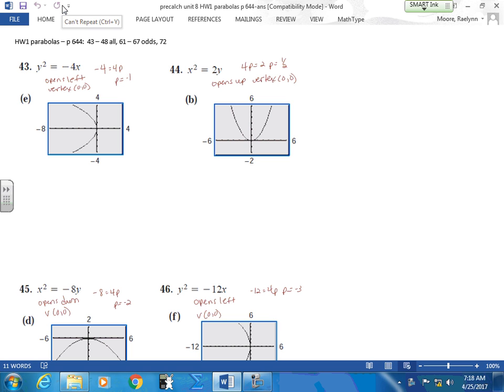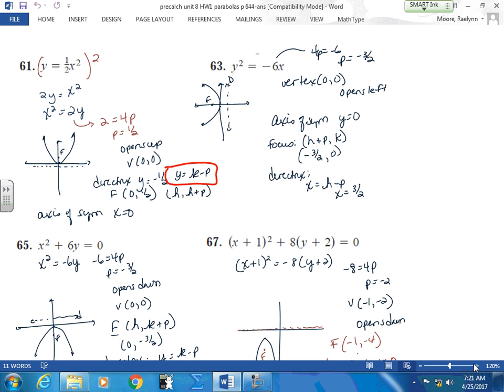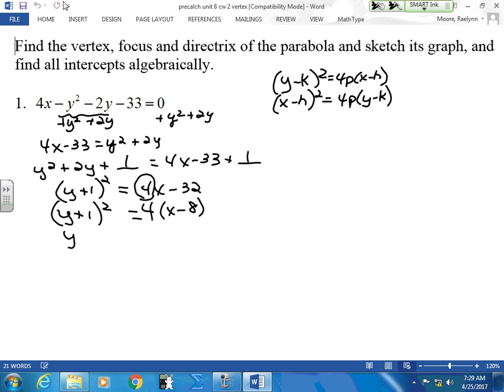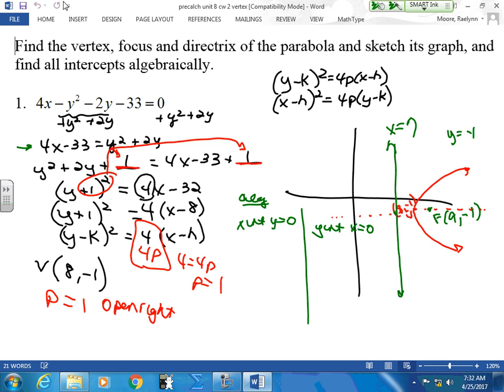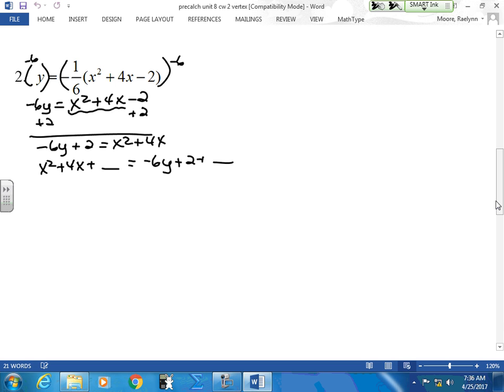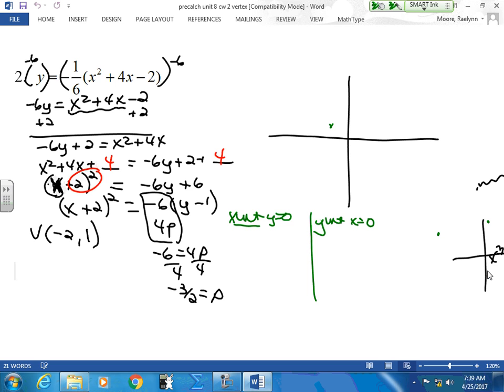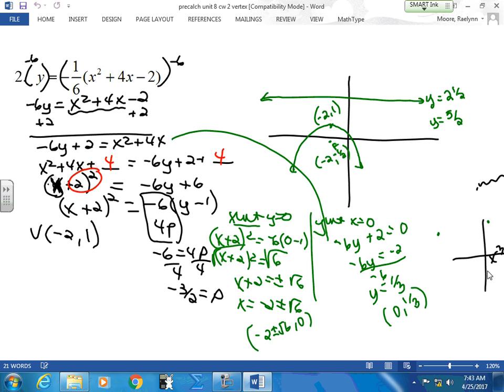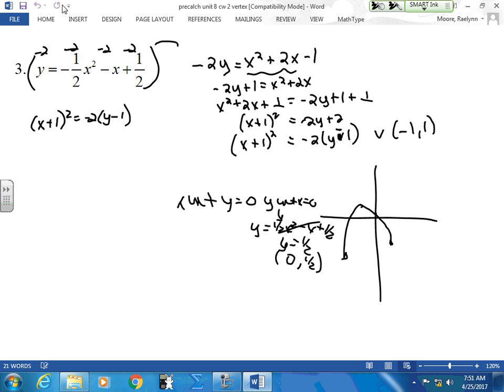April25 precalch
appril 25, 2017 precalch parabolas